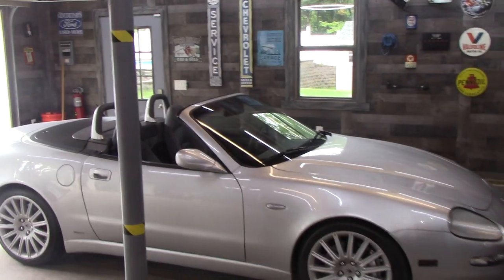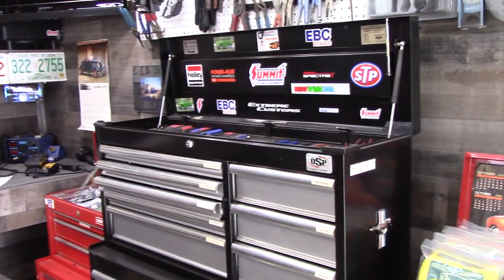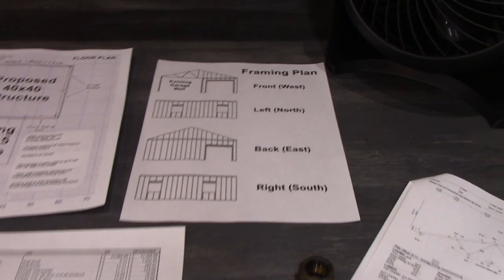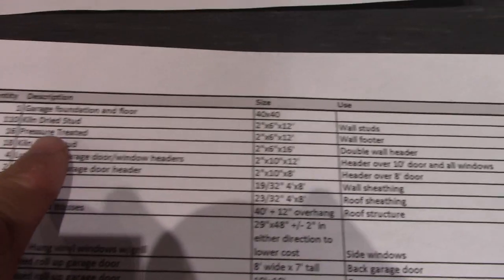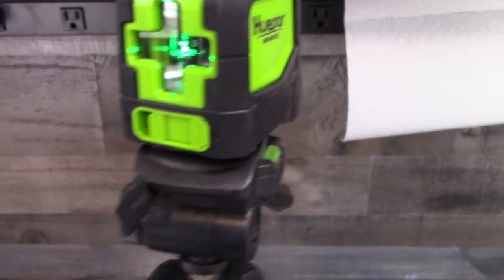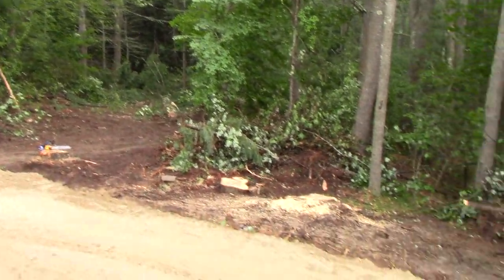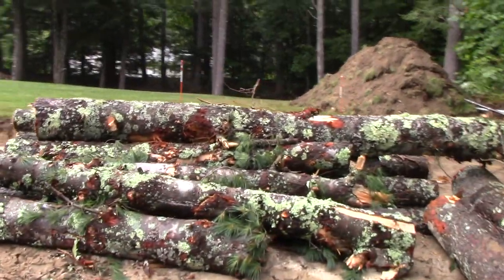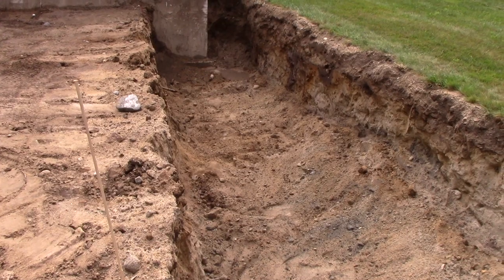Part 1: Dream Garage Building BIG And On a Budget! DIY Build Project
HERE'S THE LINK TO THAT AWESOME LASER LEVEL

Shop my store full of my favorite tech and tools

The content of this video include or may include high voltage wiring, moving parts, suspended weights, risk of fire electrocution and many other hazards. These hazards are capable of serious injury, death or property damage and destruction. Consult a with licensed professional before attempting anything you see in this video. Do not try this at home.